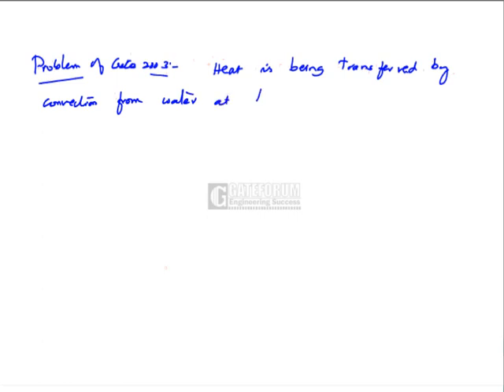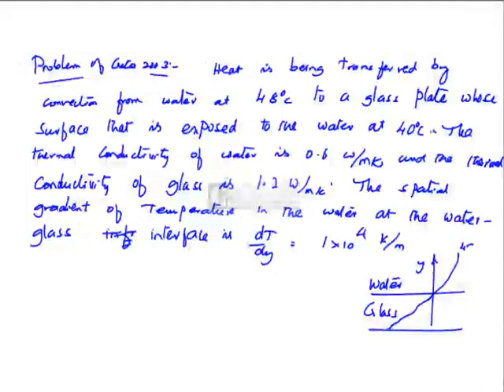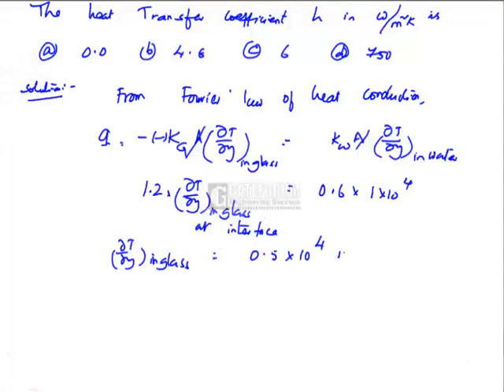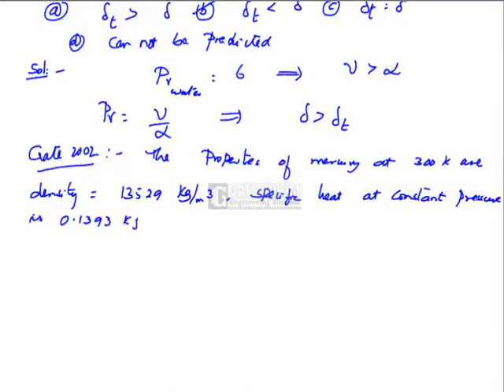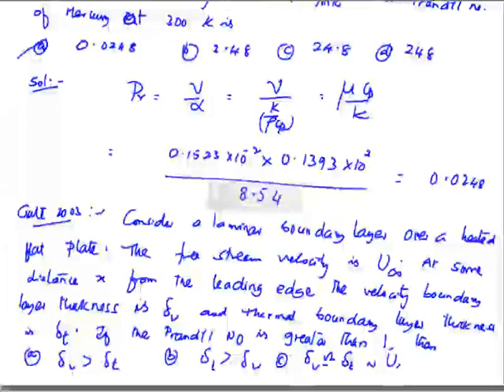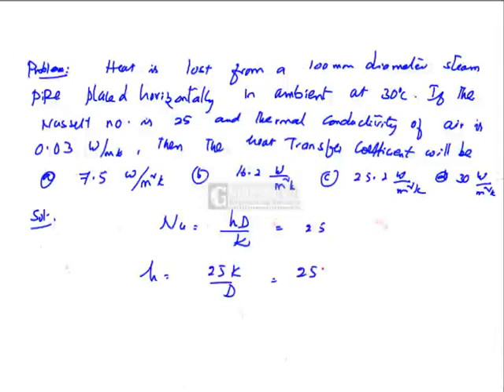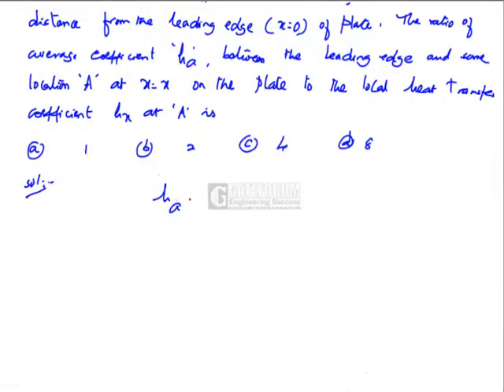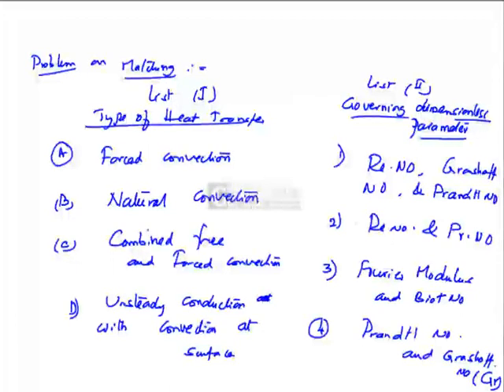Heat Transfer (Convection-5) vedi0-29